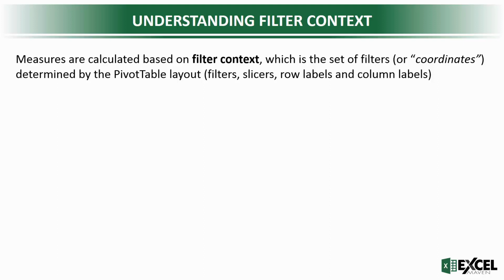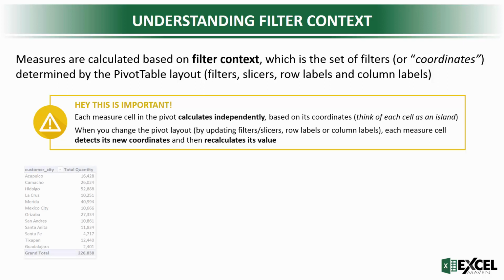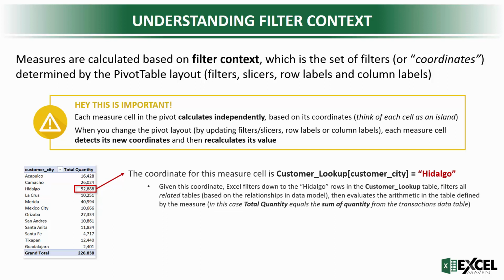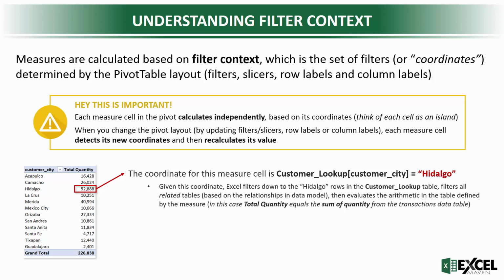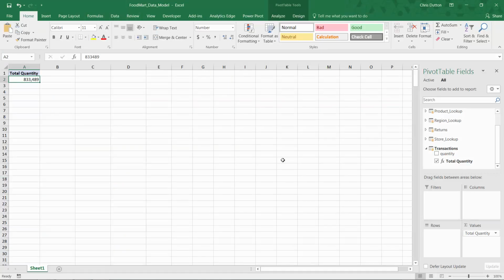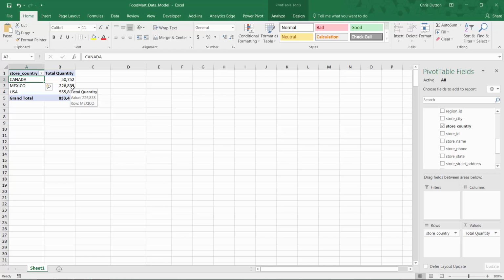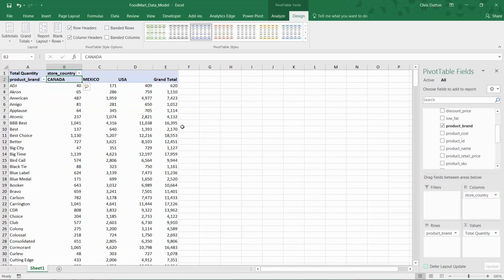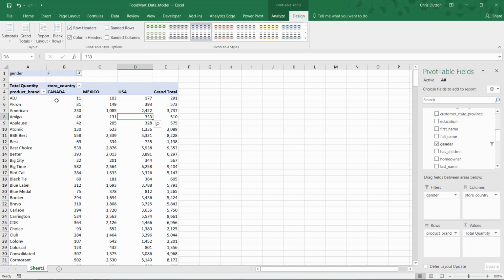Understanding Filter Context